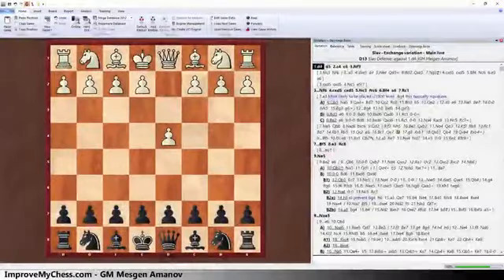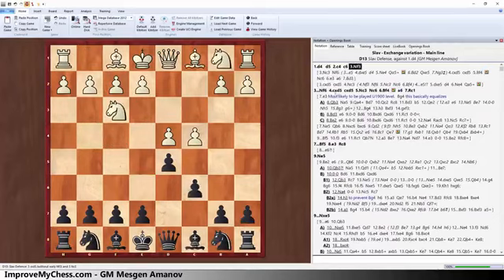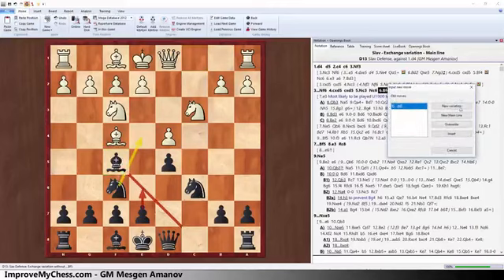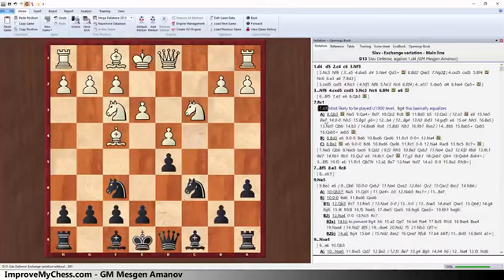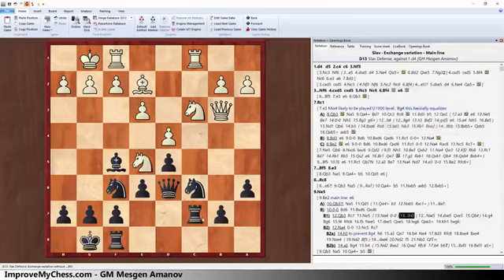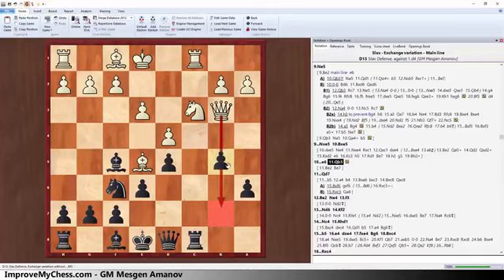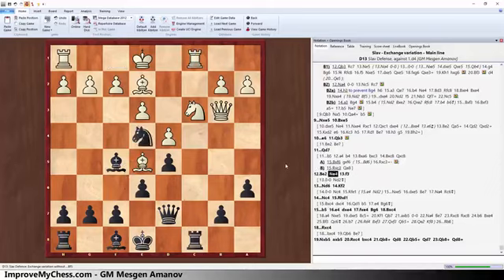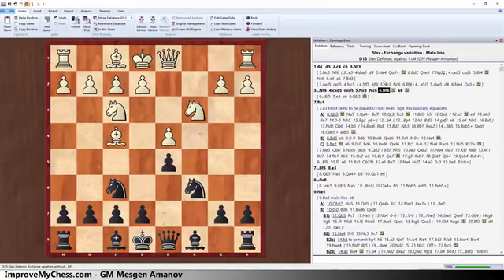Slav defence main variation!!!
This video will teach you that- how to play with Slav defence  with the help of one of the greatest player -@Mesgen Amanov